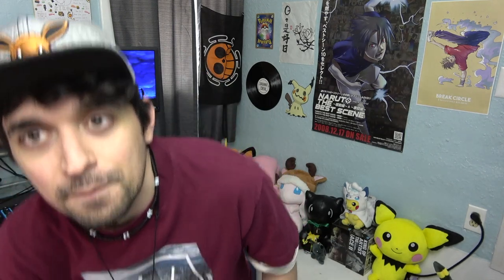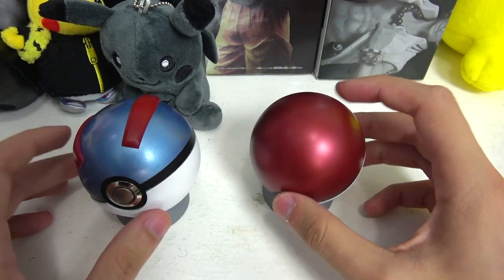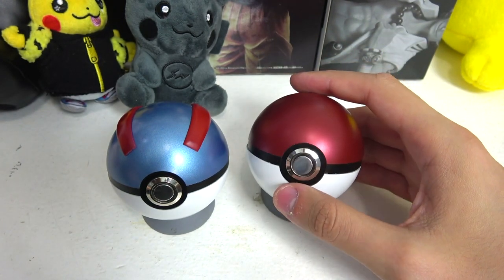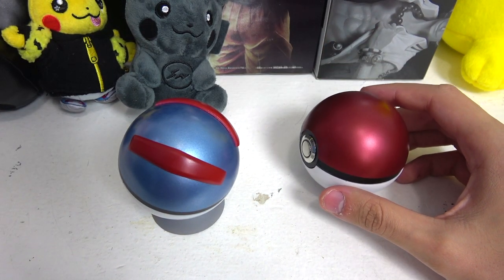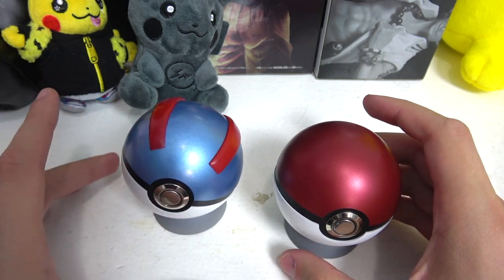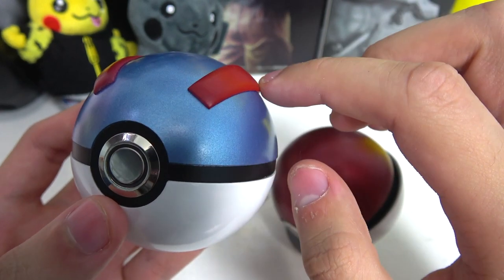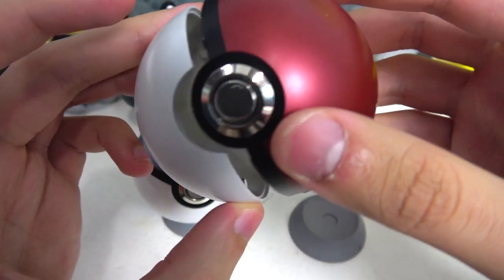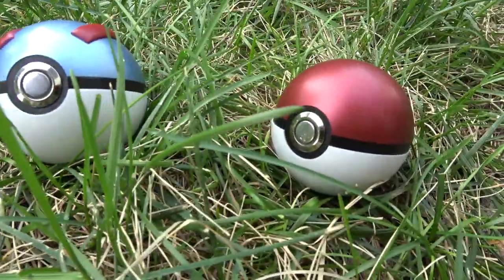Realistic PokeBall & GreatBall Unboxing!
Quick look at a Real life PokeBall and GreatBall.!

►MutantEffects store